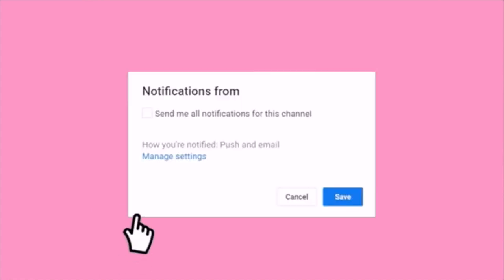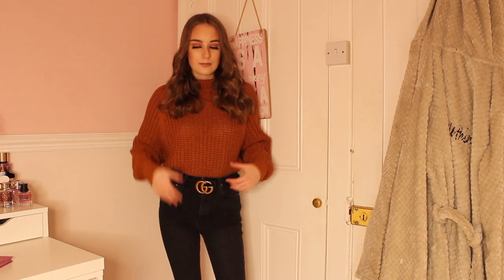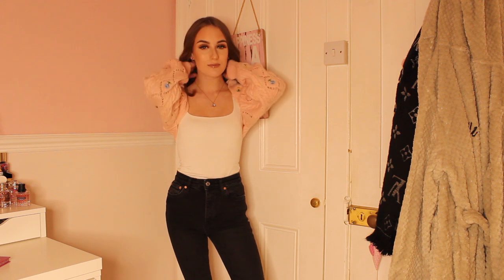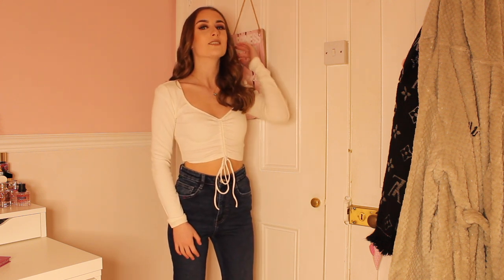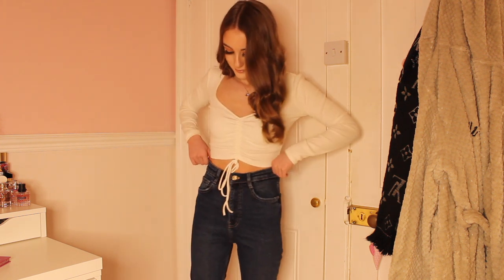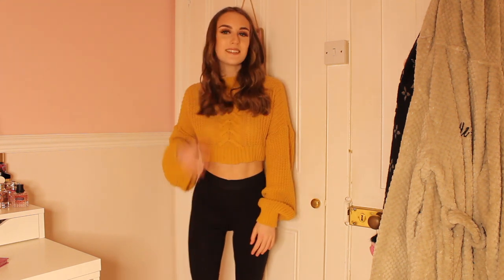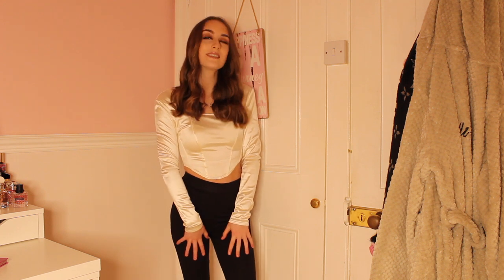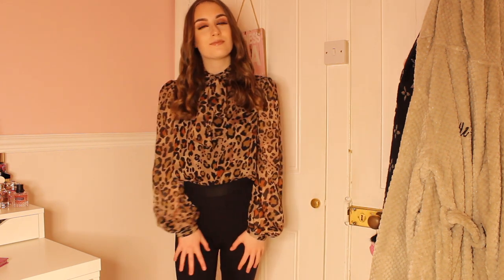MY WINTER OUTIFTS FOR 2021❄️